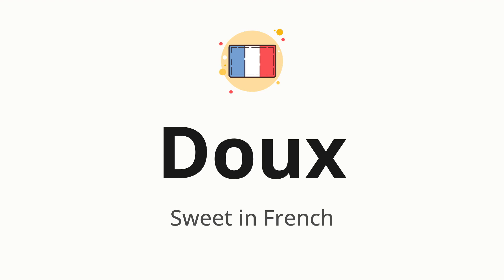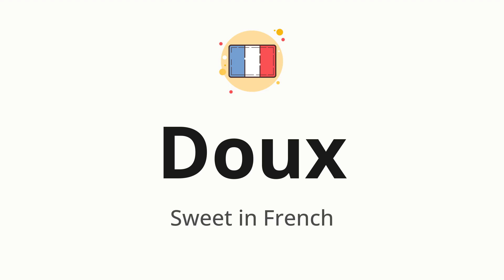How to pronounce Doux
🌍 Learn a new language now Master the pronunciation of 'Doux' Doux 📖 - which means : Sweet in French 📝 - with this quick and clear tutorial by How To Pronounce!

In this video 📽️, we'll guide you through the correct pronunciation of 'Doux' in French, using native speaker examples 🗣️👂 and easy-to-follow phonetic breakdowns 🎵. Whether you're learning French for travel ✈️, business 💼, or just for fun 🎉, our guide will help you perfect your pronunciation in no time ⏰.